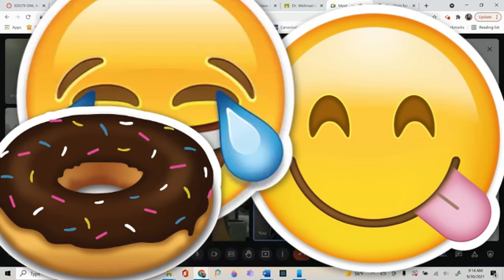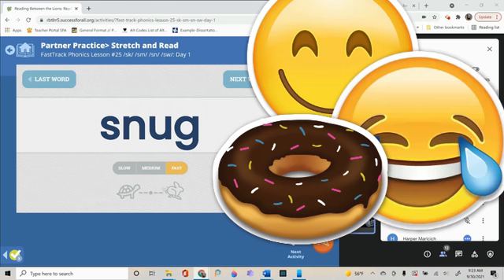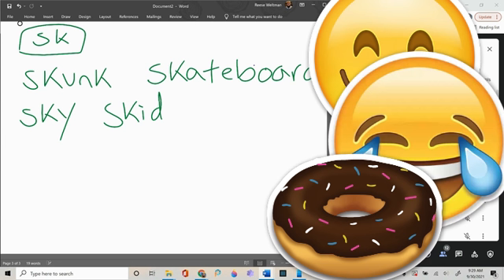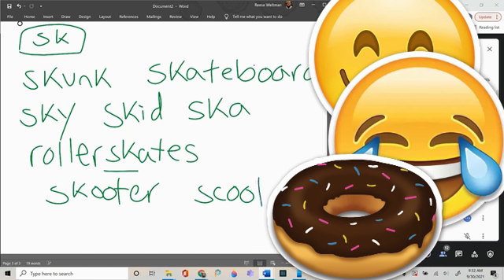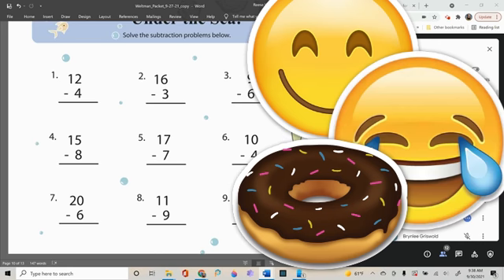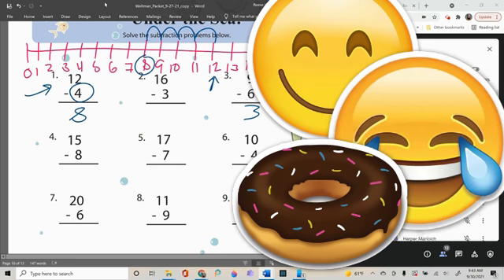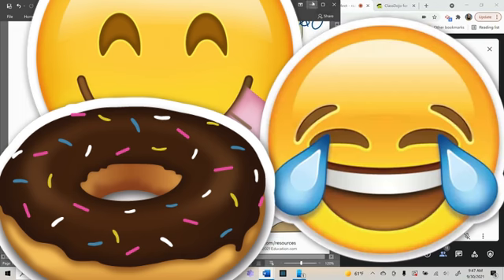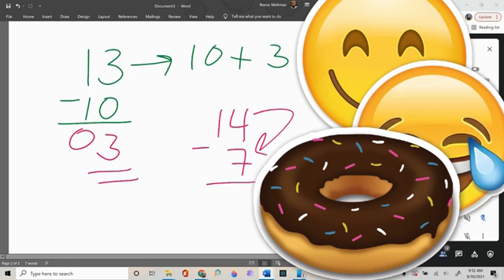Dr. W's Awesome 1st Grade Class, Sept. 30, 2021; Phonics (/sk/, /sm/, /sn/, /sw/ words), Subtraction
Today, we started our lesson on /sk/, /sm/, /sn/, and /sw/ words in phonics, and we discussed breaking equations apart to solve subtraction problems.